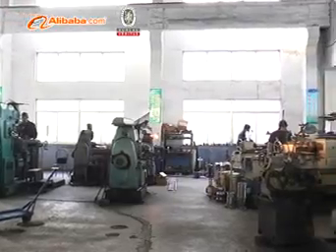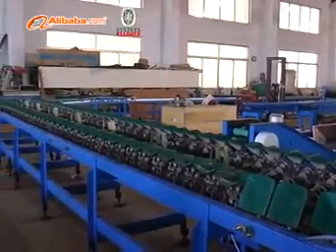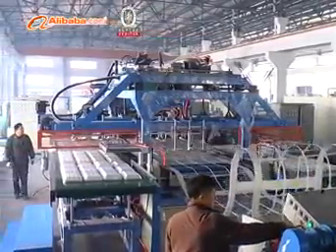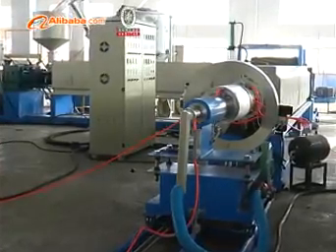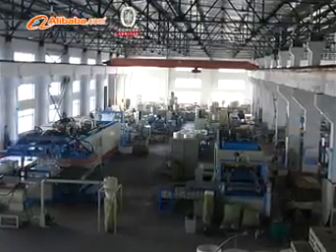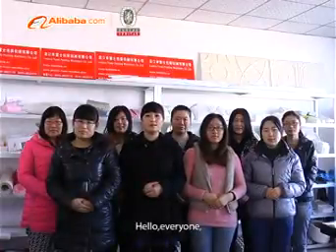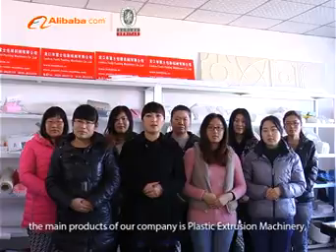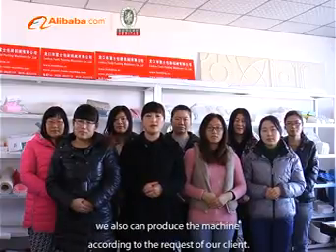Knotless Net Extrusion Line